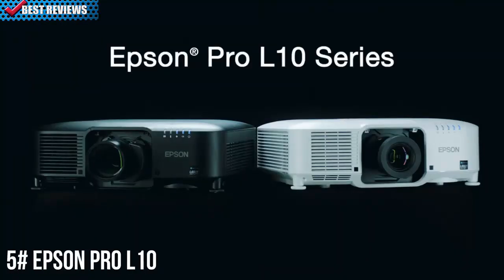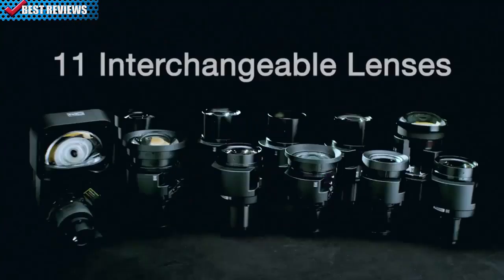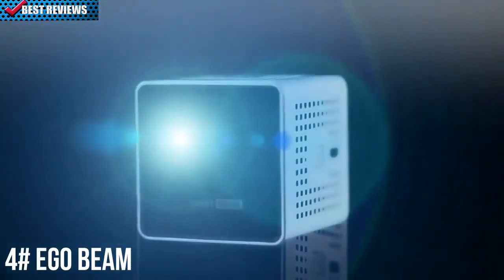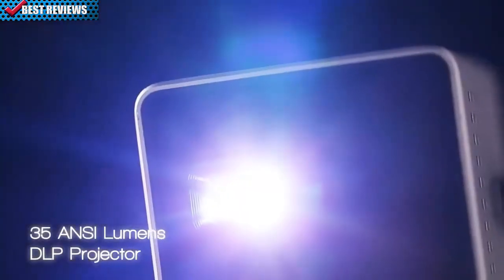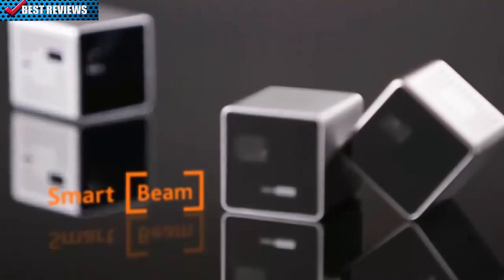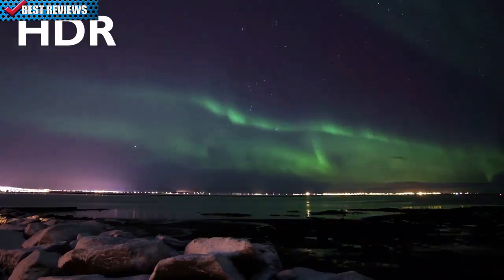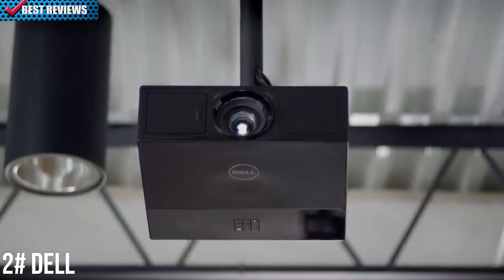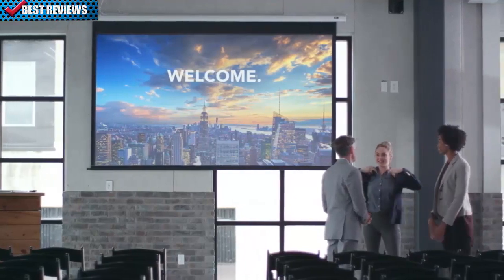▶ 🟢 5 BEST 【 PROJECTORS 】 YOU CAN BUY 🟢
【 PROJECTORS 】 ▶ 🟡 5 BEST  YOU CAN BUY 🟡

In this video I listed 5 Best Projectors 2021, You can check the price or purchase in the description below !

0:00​ Intro
00:18​ - 5 ► Epson Pro EX10000 3-Chip 3LCD Full HD 1080p (1) Wireless Laser Projector
● Amazon US 🇺🇸
● Amazon UK 🇬🇧
● Amazon CA 🇨🇦
● Amazon SG 🇸🇬
01:57​ - 4 ► SK UO Smart Beam Portable Mini Projector
● Amazon US 🇺🇸
● Amazon UK 🇬🇧
● Amazon CA 🇨🇦
● Amazon SG 🇸🇬
03:45​ - 3 ► BenQ HT2550 4K UHD HDR Home Theater Projector
● Amazon US 🇺🇸.
● Amazon UK 🇬🇧
● Amazon CA 🇨🇦
● Amazon SG 🇸🇬
05:13​ - 2 ► Dell Advanced Projector 7760 FullHD 1080p 5400 Lumens 3D DLP Projector
● Amazon US 🇺🇸.
● Amazon UK 🇬🇧
● Amazon CA 🇨🇦
● Amazon SG 🇸🇬
06:14​ - 1► ViewSonic M2 Portable Smart 1080p Wi-Fi Projector
● Amazon US 🇺🇸.
● Amazon UK 🇬🇧
● Amazon CA 🇨🇦
● Amazon SG 🇸🇬

● Amazon US 🇺🇸
● Amazon UK 🇬🇧 👉 ​
● Amazon CA 🇨🇦
● Amazon SG 🇸🇬